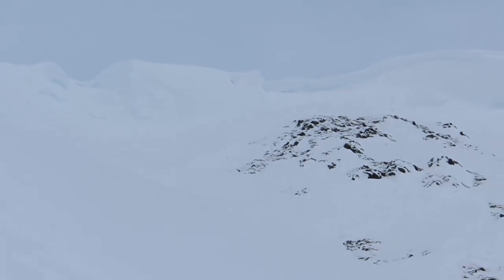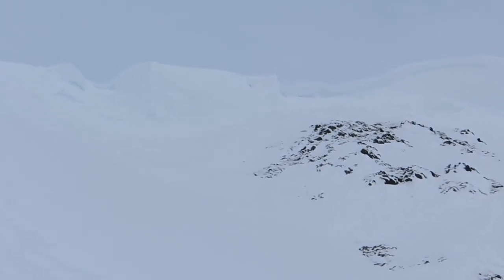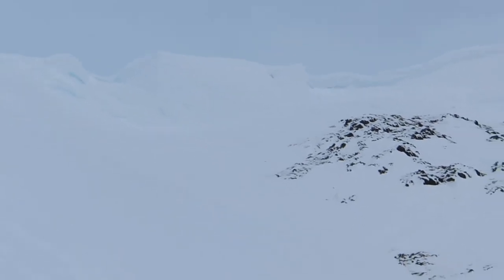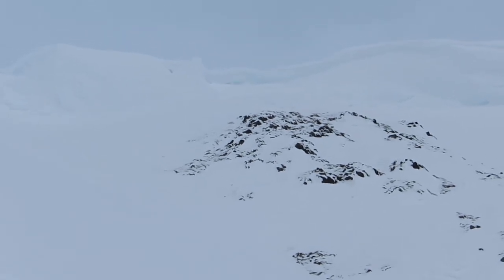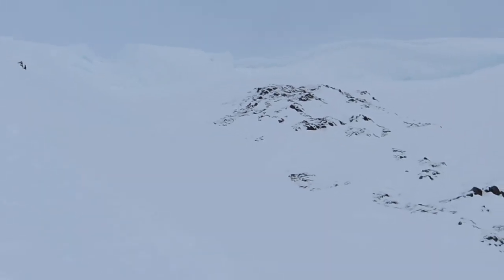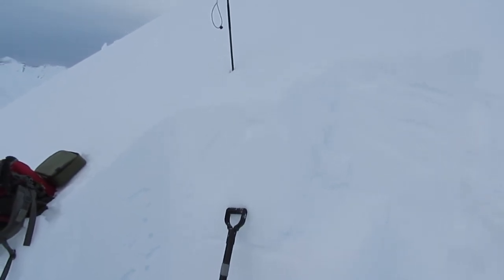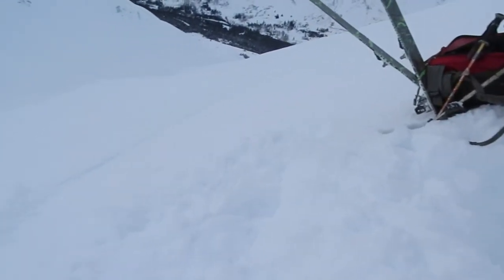3-4-2013_CorniceFallDebrief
Large natural cornice fall on the south side of Magnum Ridge - Turnagain Pass, AK - on March 3rd 2013. 3,500' SW facing. This triggered several pockets of storm snow slab avalanches on the way down.